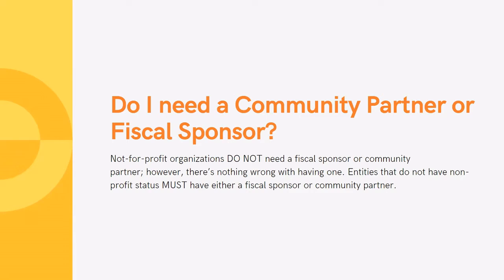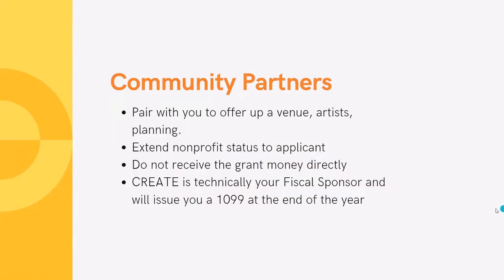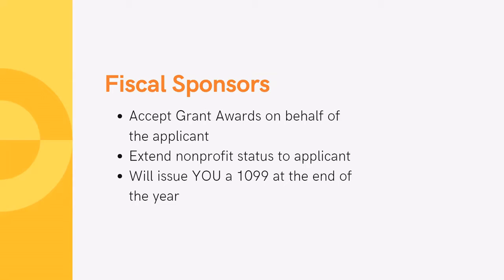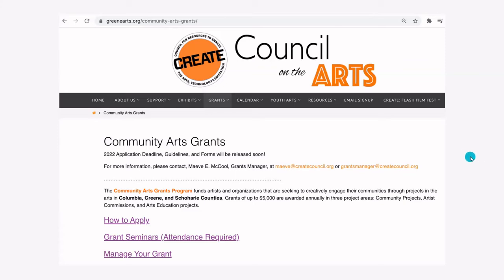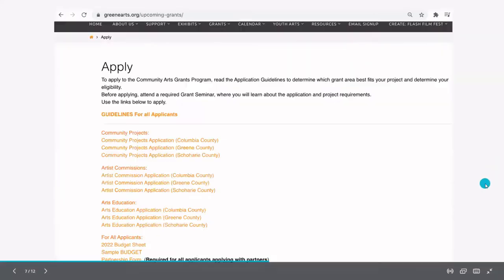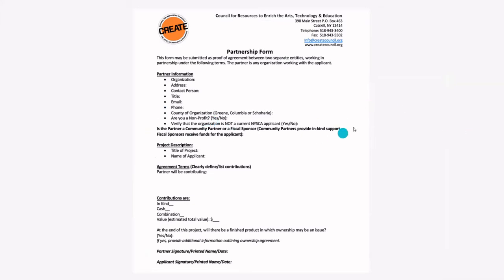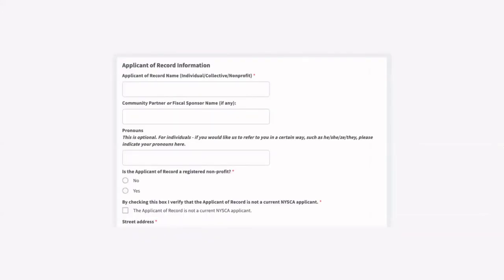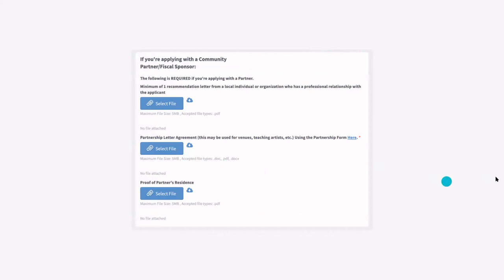5. How-to on Partnerships (CREATE Grant Info Video Series)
CREATE Council on the Arts is excited to announce the Community Arts Grants Program for 2022! The Community Arts Grants Program funds artists and organizations that are seeking to creatively engage their communities through projects in the arts in Columbia, Greene, and Schoharie Counties, NY. Grants of up to $5,000 are awarded annually in three project areas: Community Projects, Artist Commissions, and Arts Education projects. The Community Arts Grants are made possible with funds from the Statewide Community Regrants Program, a regrant program of the New York State Council on the Arts with the support of the Office of the Governor and the New York State Legislature and administered by CREATE Council on the Arts.